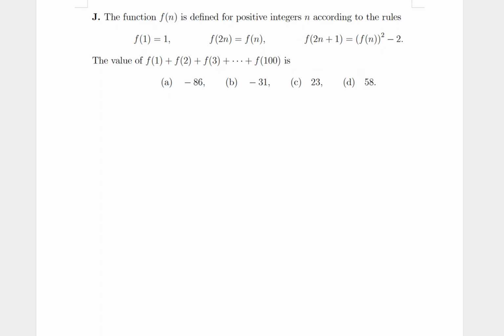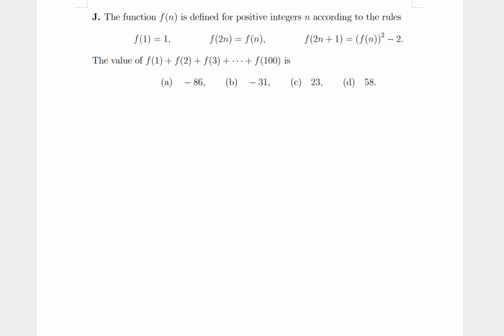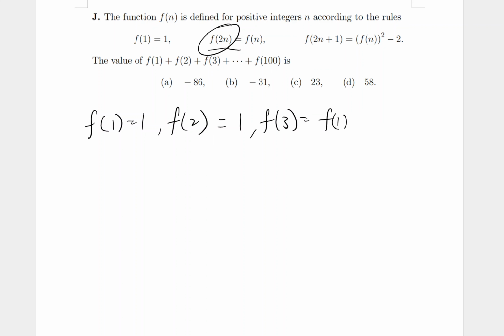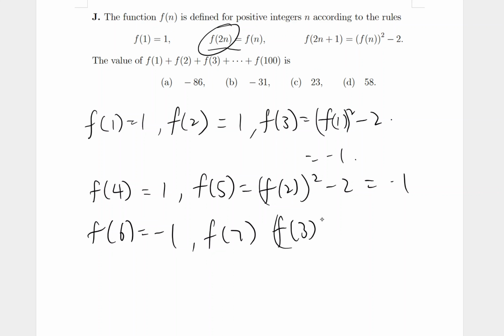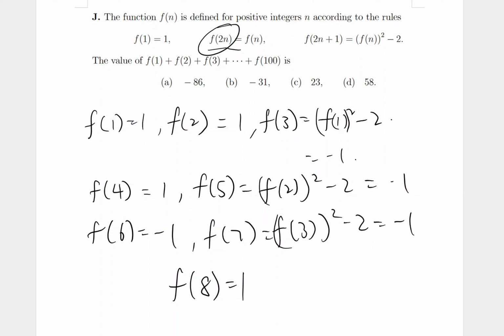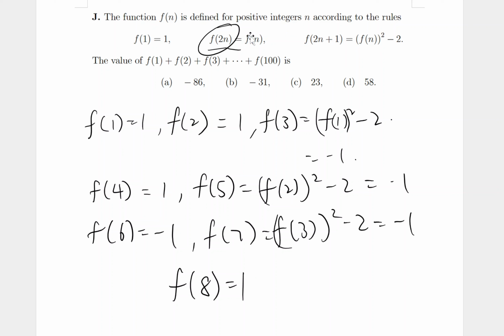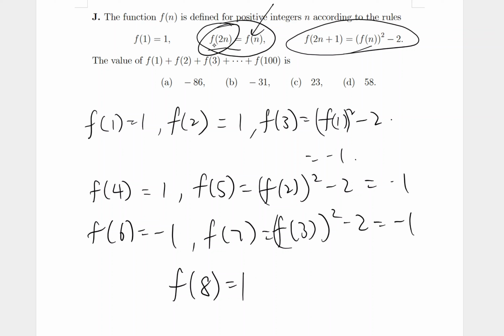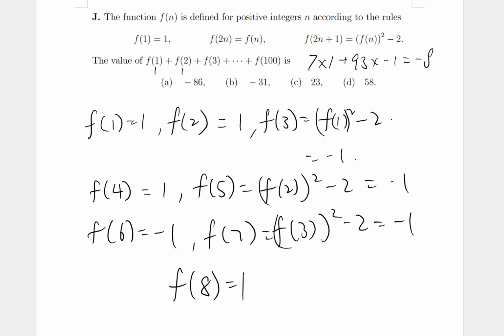STEPBeast - MAT 2011/Q1J (Functions)